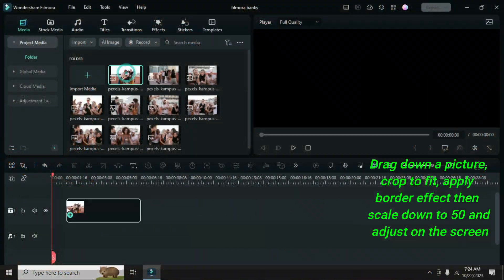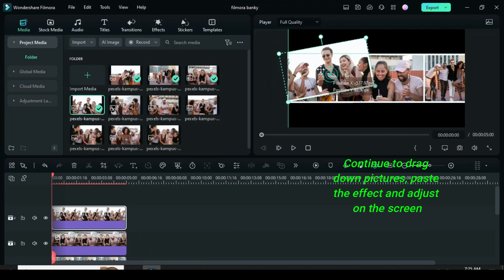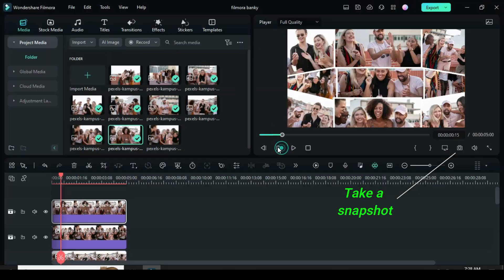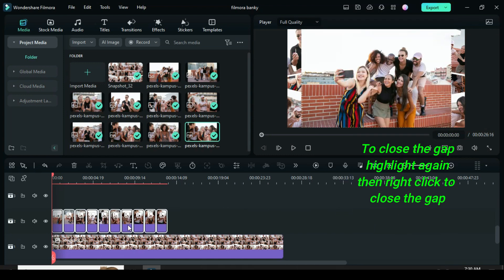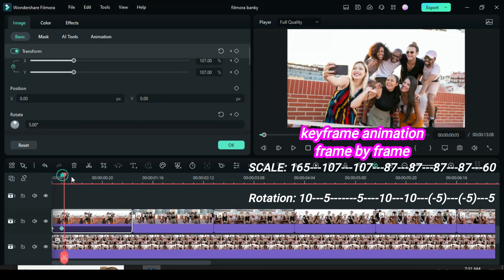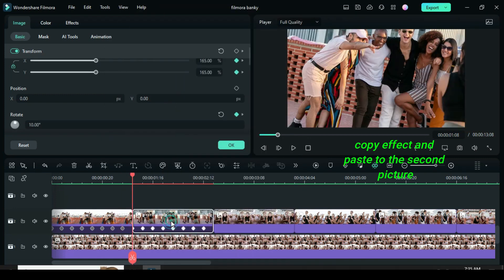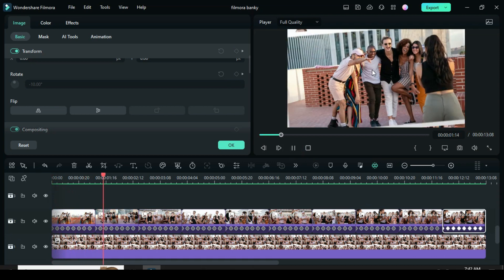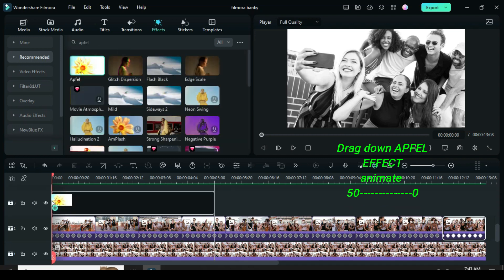Photo Frame Slideshow | Filmora 12 Tutorial | Photo Slideshows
📸 Transform your precious memories into a captivating photo frame slideshow with Filmora 12! In this easy-to-follow tutorial, we'll guide you through the steps to craft a mesmerizing visual journey of your favorite photos. Whether it's for a special occasion or just a beautiful way to relive your best moments, we've got you covered!

🎬 Ready to get started? Watch the tutorial now and let your creativity shine! 🌟

Thank you for being a part of our channel – we can't wait to see what incredible projects you create with Filmora 12! 💻🎥✨